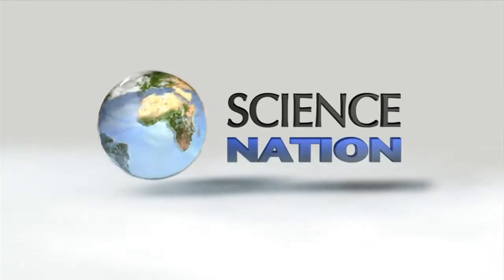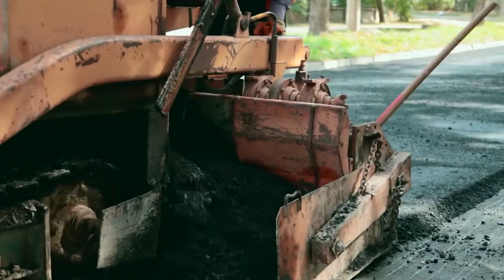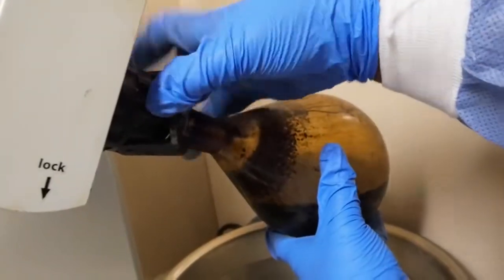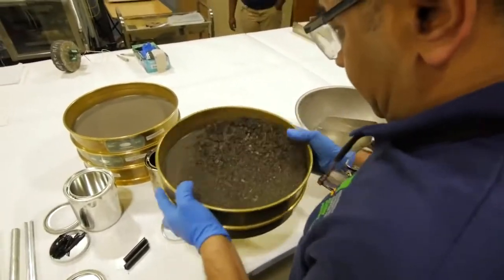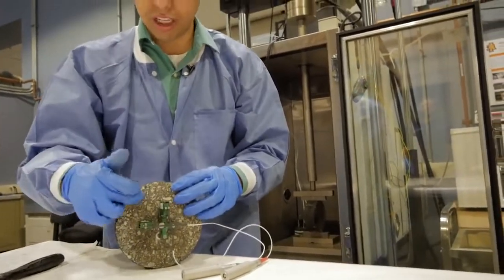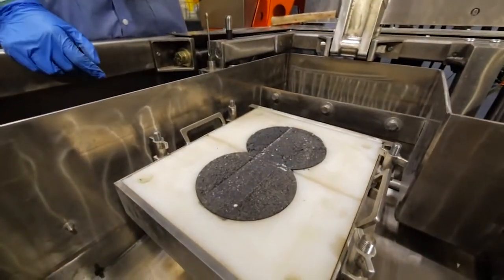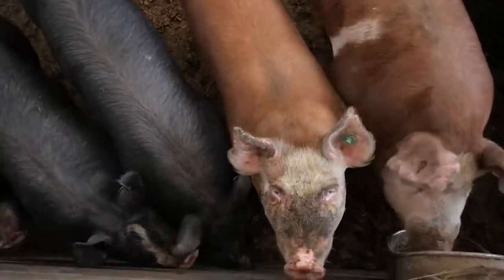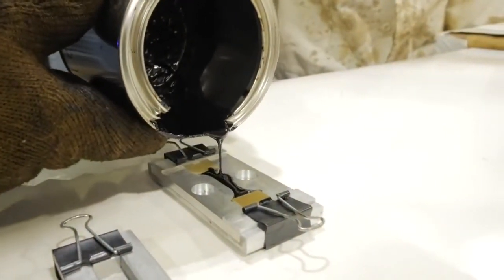Estiércol porcino para la fabricación de asfalto sustentable. Science Nation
Científicos de la Universidad de North Carolina han desarrollado un procedimiento para sustituir el petróleo del asfalto por estiércol de cerdo. Este bio-asfalto es más barato, requiere menos calor para mezclar y la compactación es más duradera.